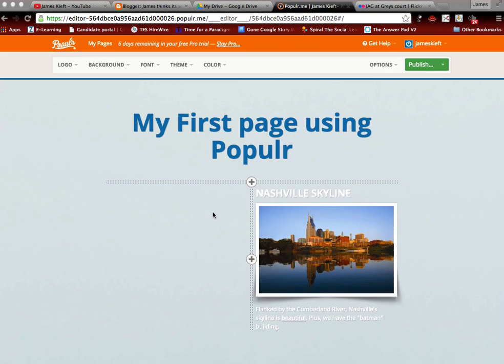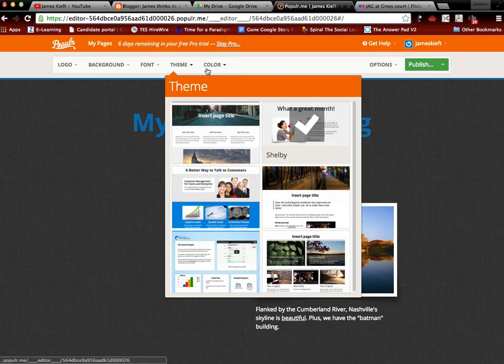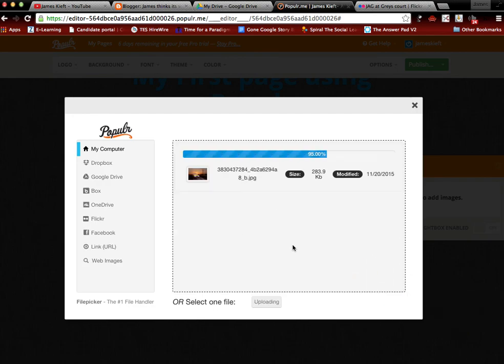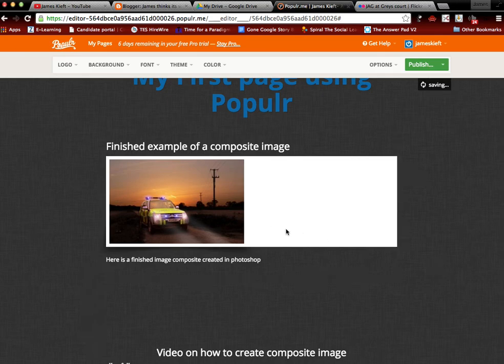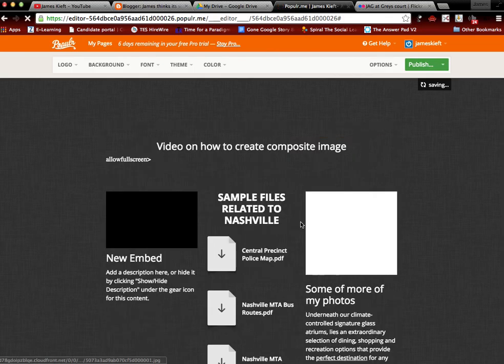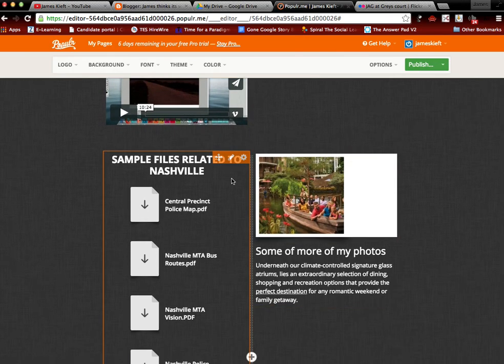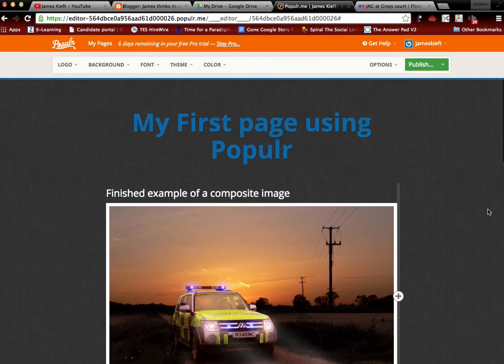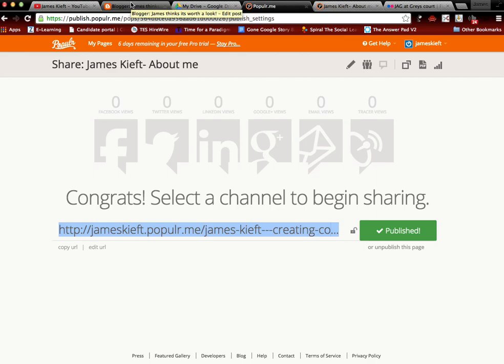Populr- site for creating a single web page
Here is my Quick video guide on creating a web page using Populr